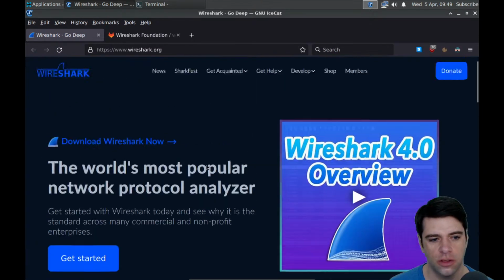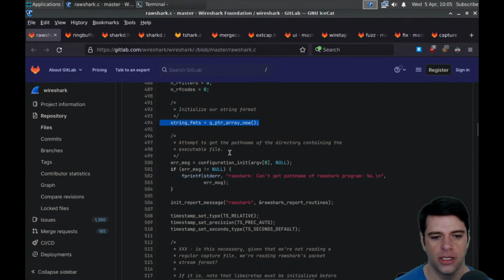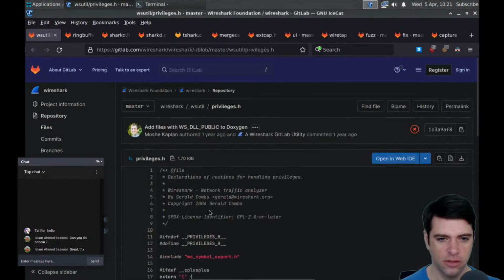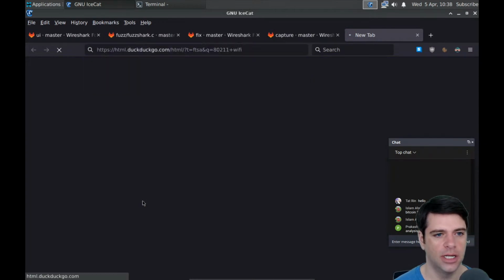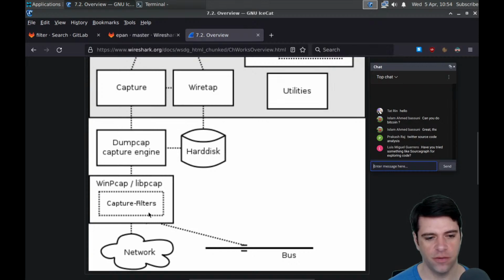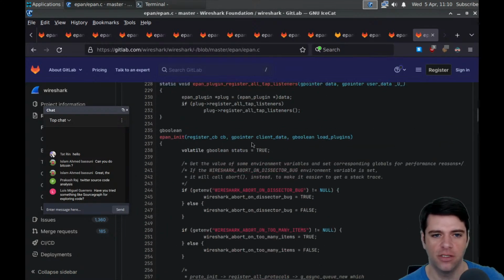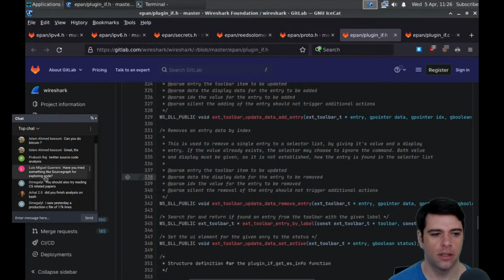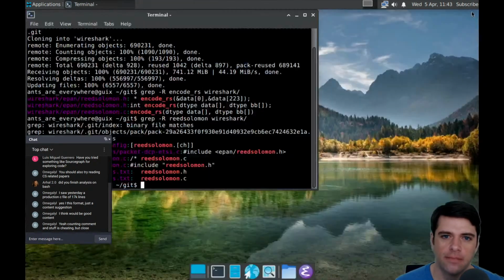Network wedNesday: Wireshark